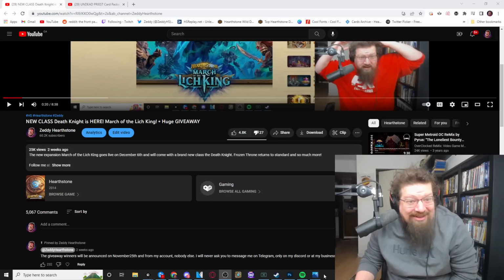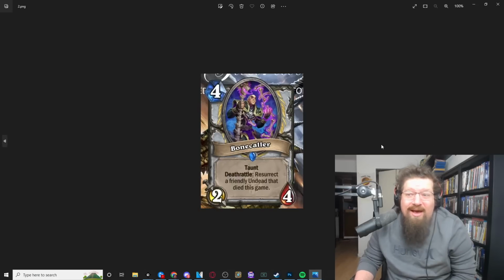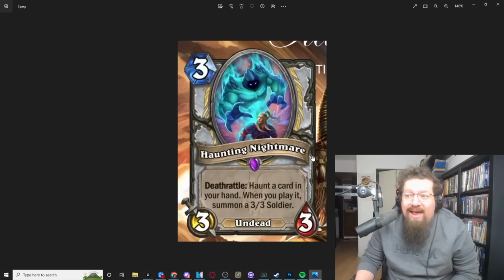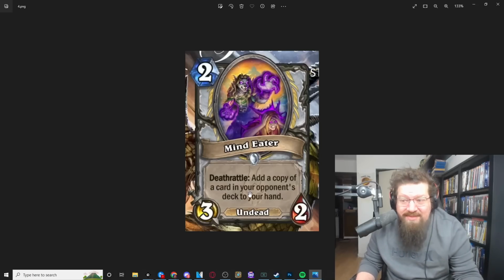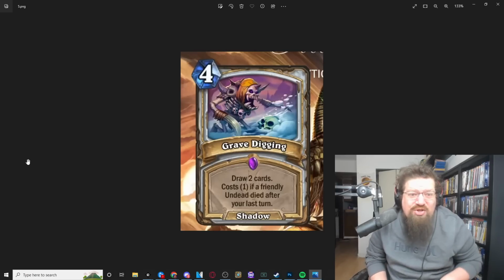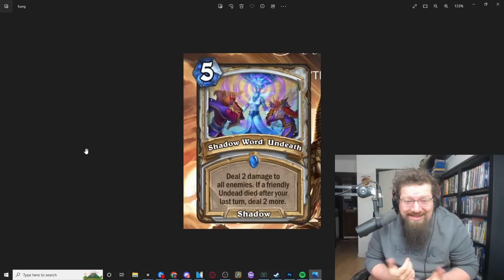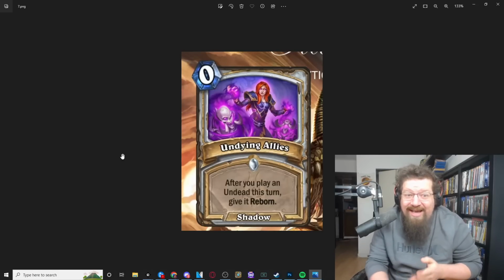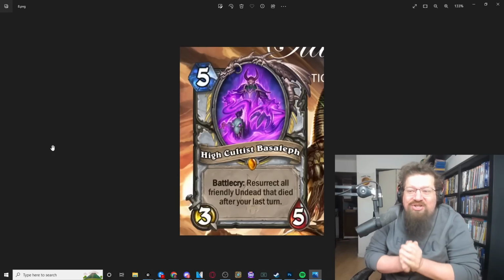ALL Priest cards REVEALED! Resurrect Priest is BACK? OH NO! | March of the Lich King Review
Today we go over more cards revealed from the latest Hearthstone expansion March of the Lich King launching on December 6th!